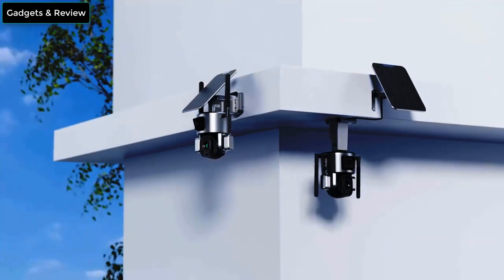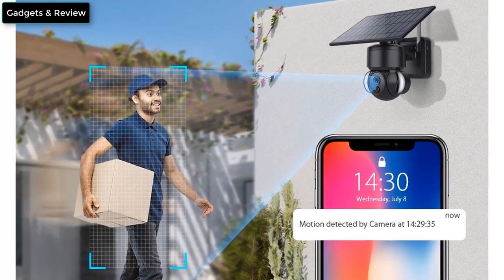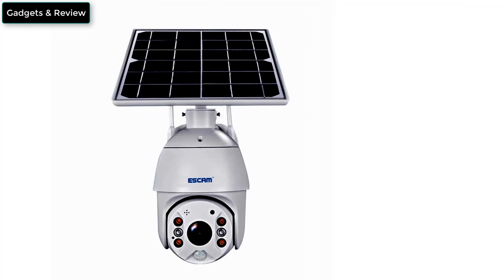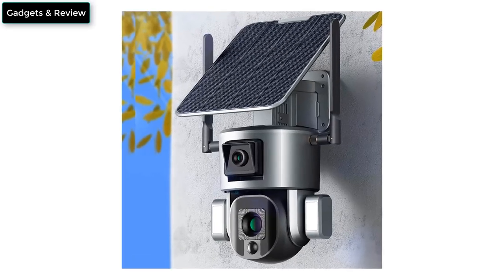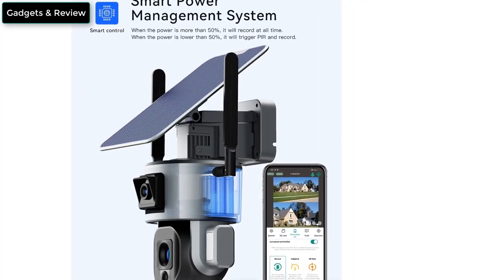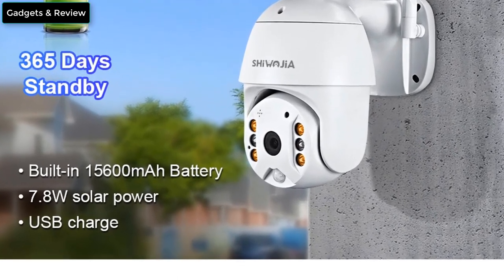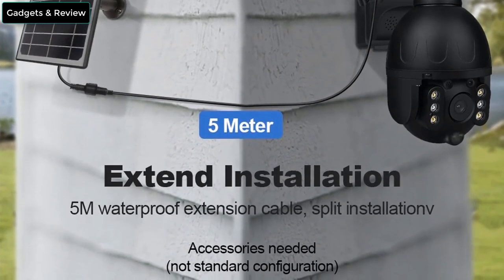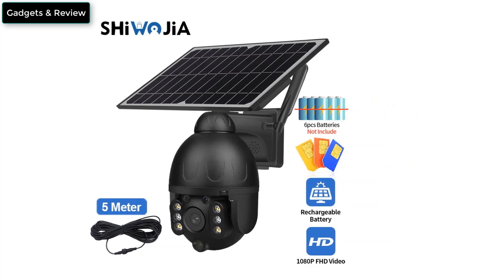TOP 5 Best Solar Powered Security Camera Review In 2023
Check The Link for Buy & Details:
1. SHIWOJIA Camera 4G SIM Card 5MP HD Solar Panel Outdoor Monitoring

2. LCLCTEK 4G SIM Card WiFi 2MP 4MP Mini Solar Panel PTZ Camera

3. LS VISION 4MP 4G Solar Security Camera Wireless Outdoor WiFi Human

4. 5MP 4G SIM Card PTZ Solar Camera WIFI Outdoor 19200mAh Battery

5. 3MP/5MP 4G SIM Card slot 360 8W Solar Camera PTZ Outdoor